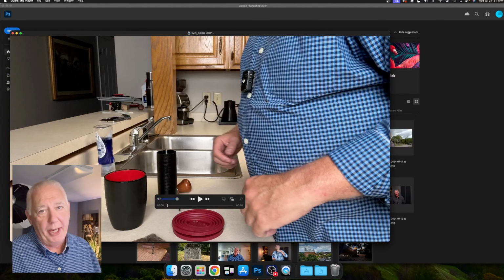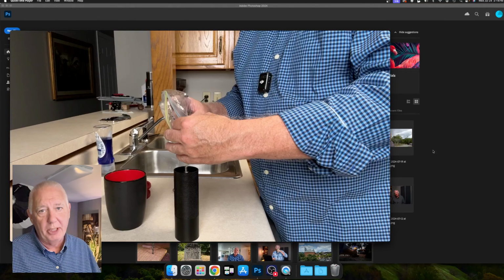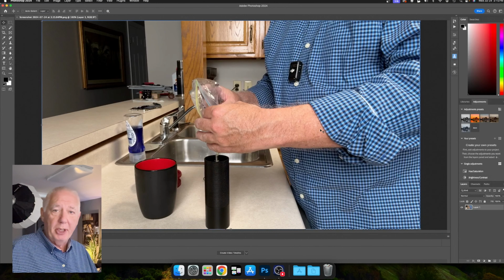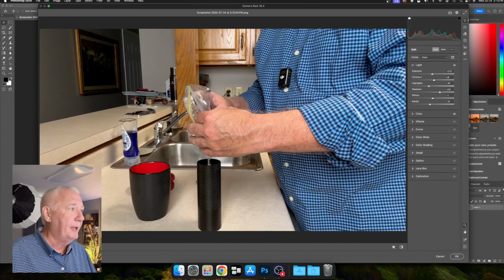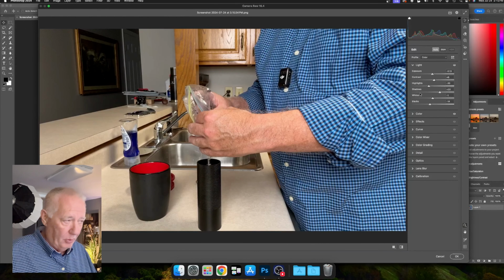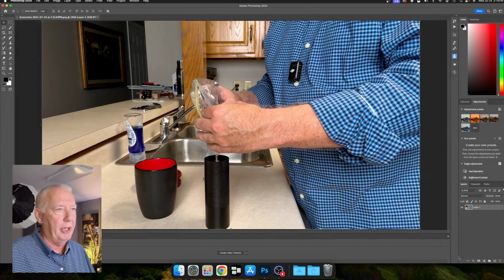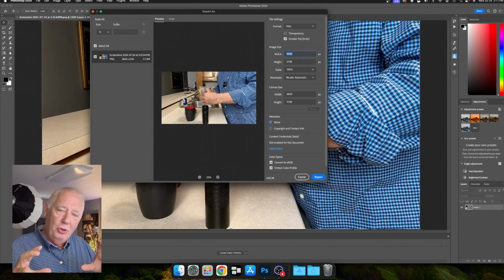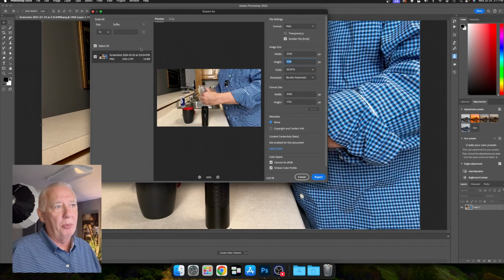How I Upload Videos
These daily vlog posts are trial and error attempts to learn how to video b-roll better and tell a story both visually as well as verbally. I am using only the iPhone 15 Pro Max and the PYGTech Mantispod Z at the moment. No extra lighting. No tripods. No microphones. Eventually, I will add some other equipment. Right now, however, the focus is on getting the video and learning how to entertwine it together in editing to create a more compelling story.